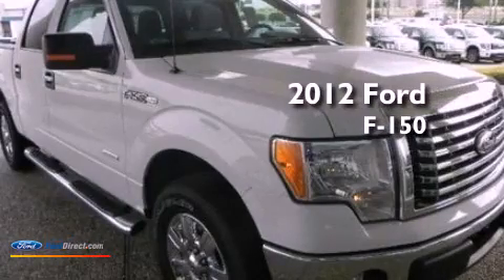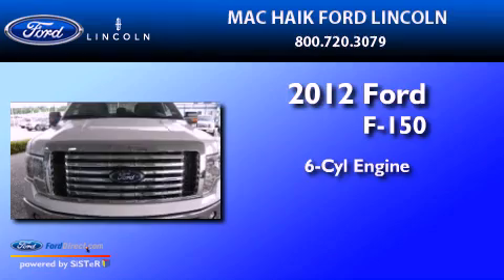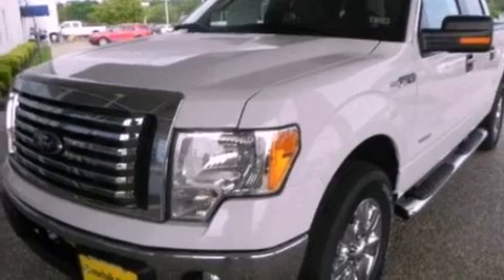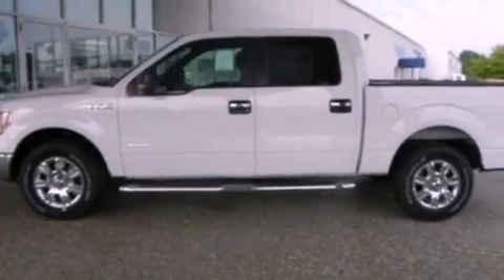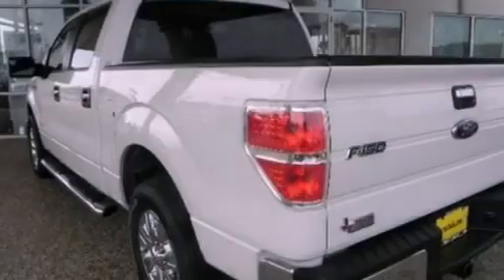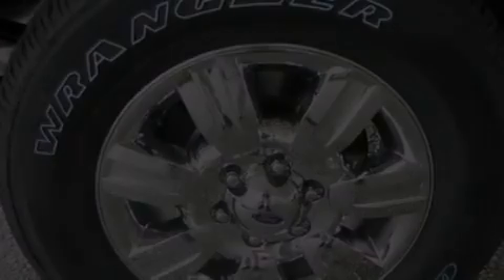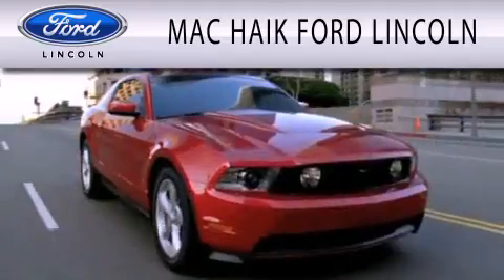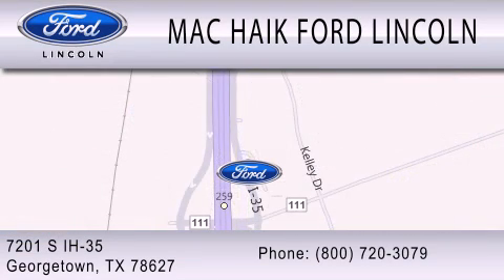2012 Ford F-150 Georgetown TX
Year : 2012
 Make : Ford
 Model : F-150
 Engine : 3.5L V6 24V GDI DOHC TWIN TURBO
 Trans . : 6-SPEED AUTOMATIC
 Exterior : OXFORD WHITE

 Stock : 122491